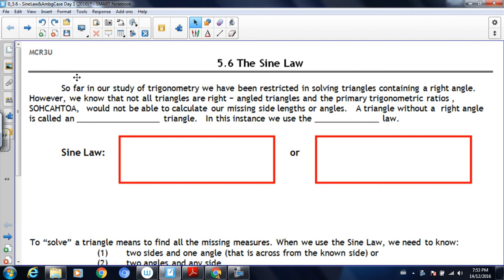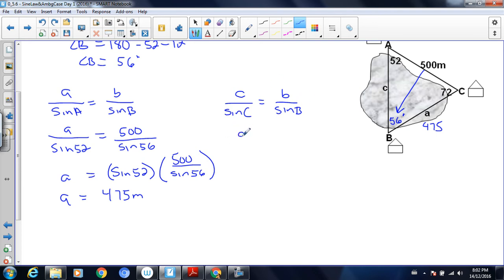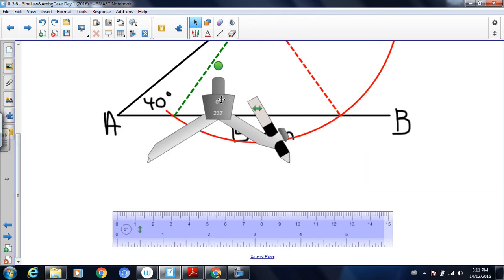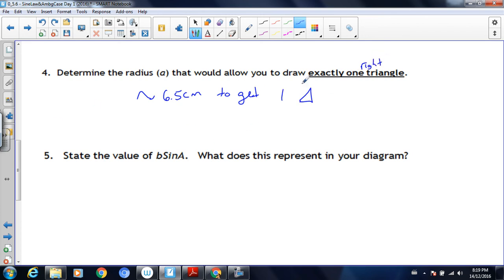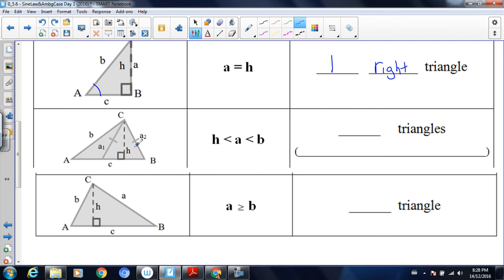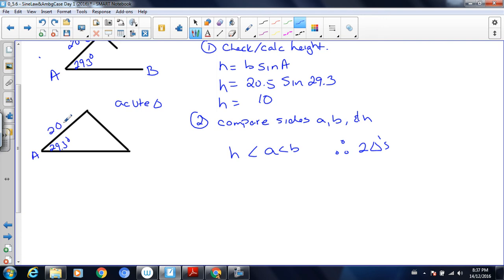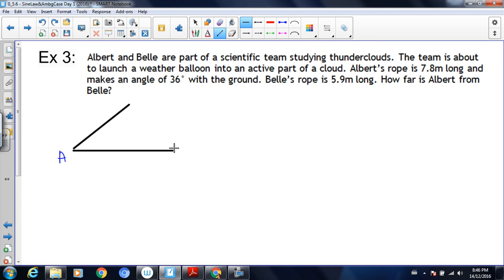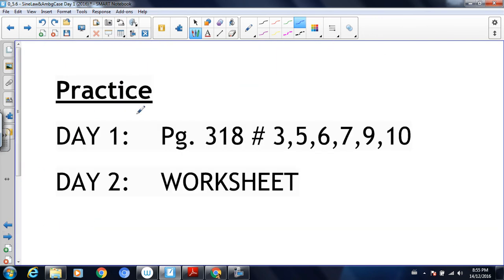5 6 Sine Law & Ambg Case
Sine Law and Ambiguous Case, Section 5.6 in the Nelson Functions 11 textbook.